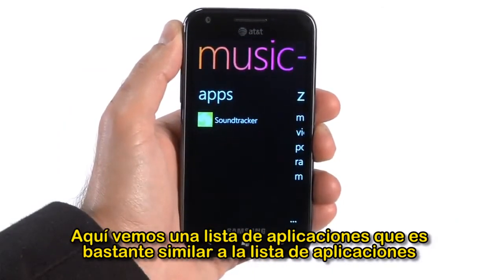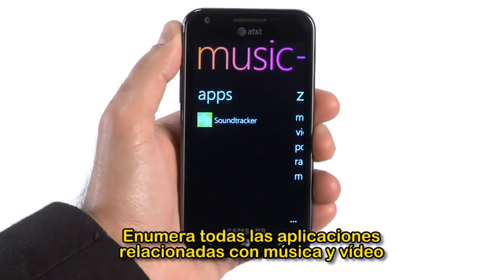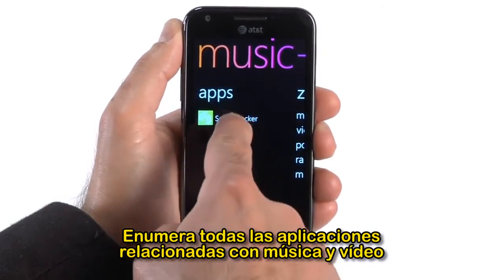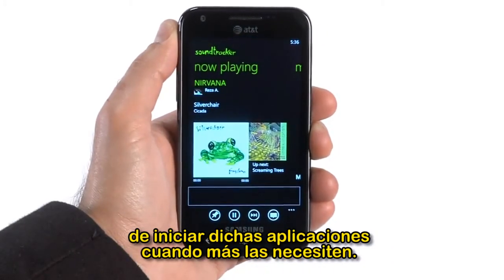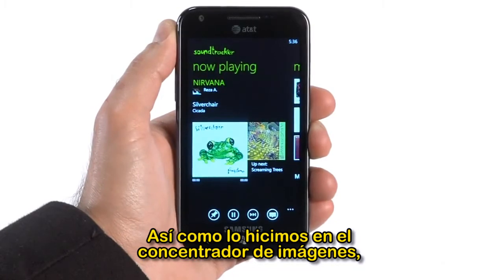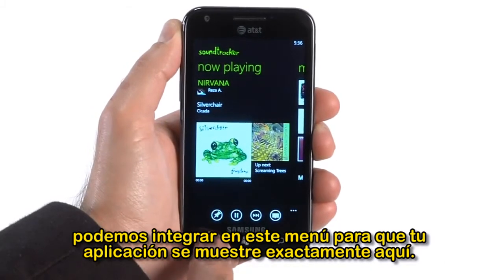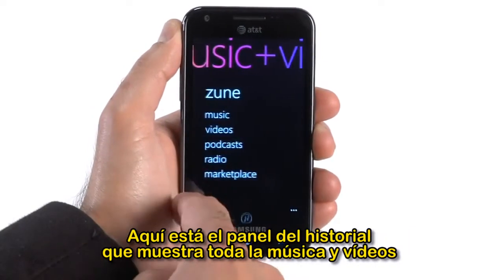Crear experiencias integradoras con tu aplicación de Windows Phone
Descrubre cómo crear aplicaciones atractivas de Windows Phone usando Extensiones de Picture Hub (concentrador de imágenes), integraciones del concentrador de música y vídeo y la extensión de Buscar de Bing a través de la innovadora funcionalidad App Connect.

Para mayor información sobre el desarrollo de aplicaciones de Windows Phone de Microsoft, visita